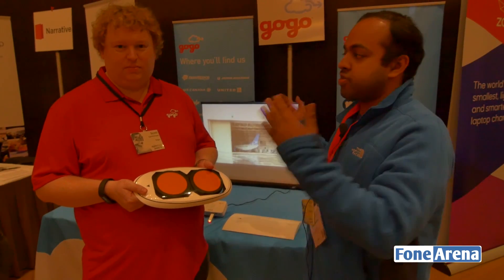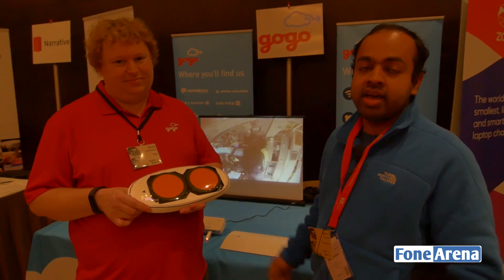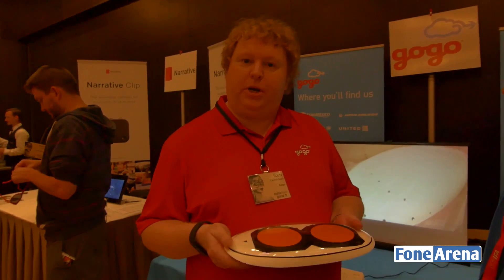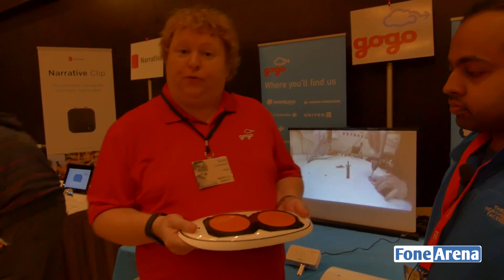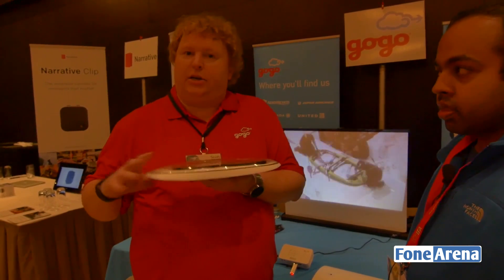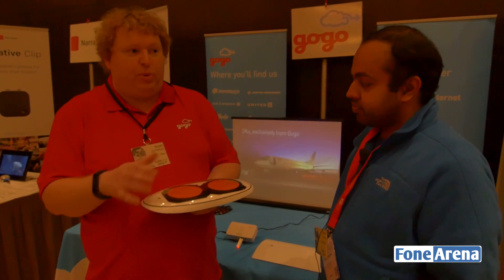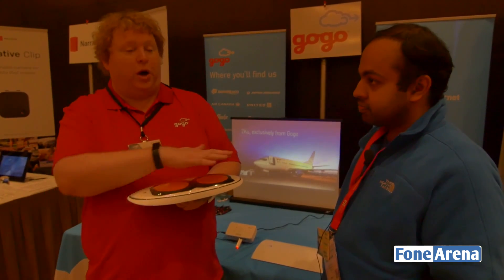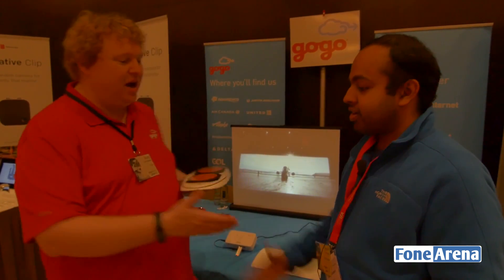Gogo 70 Mbps Next-Gen Inflight Internet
Gogo Next-Gen Inflight Internet by FoneArena. speaks to Gogo. team who is getting ready to launch Next-Gen Inflight Internet